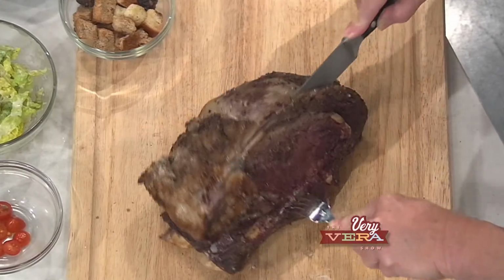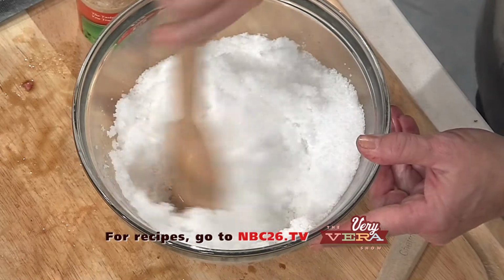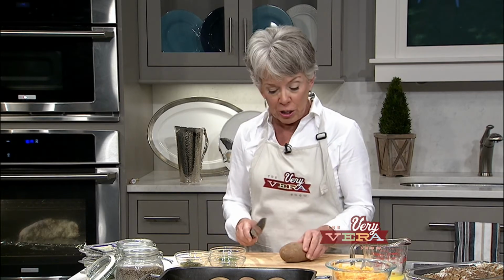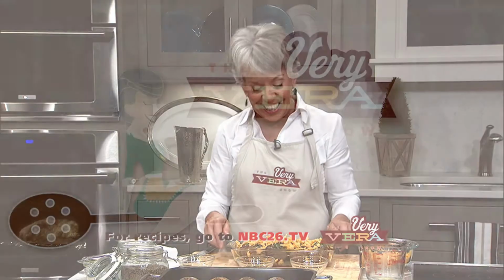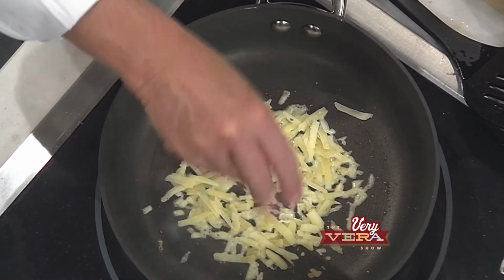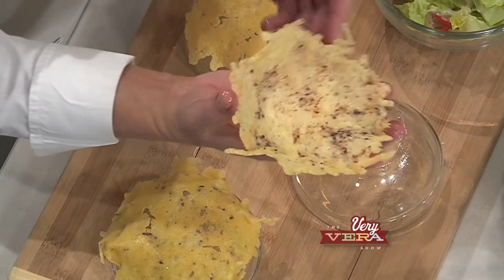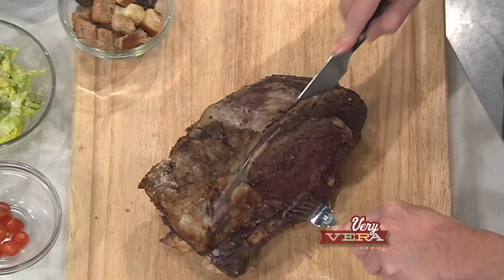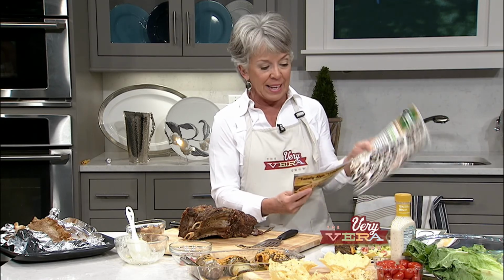The VeryVera Show, Season 2 Episode 15, "Prime Rib"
Featured recipes: Prime Rib Roast encrusted in salt,  Sliced Baked Potato, Caesar salad in a Cheese tortilla